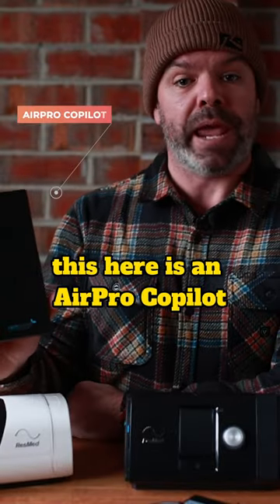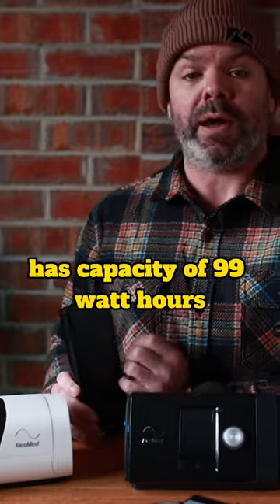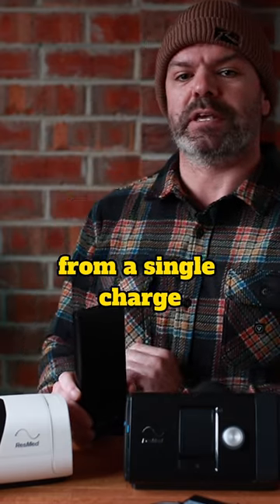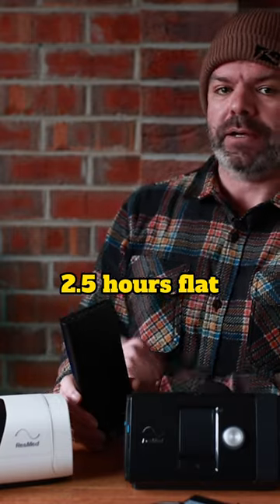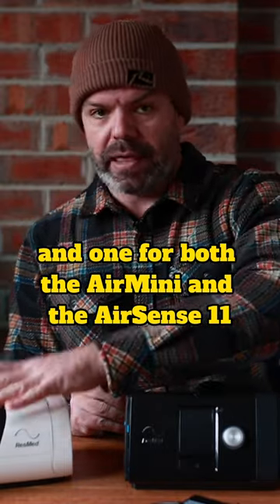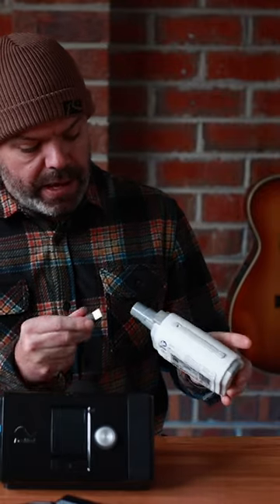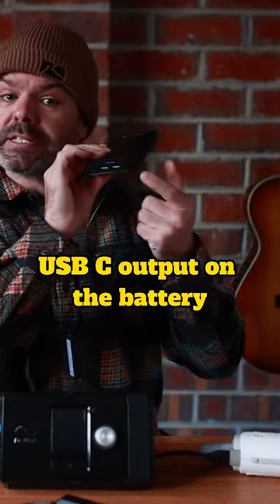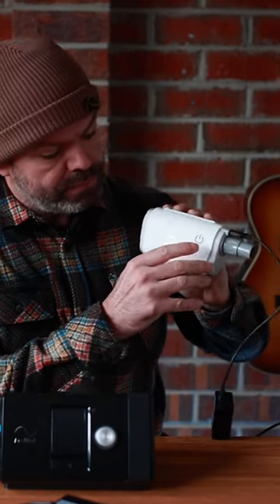Best ResMed Battery - USB-C AirPro Copilot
The AirPro Copilot is exclusive to SleepHQ Pro members. Power your AirMini, AirSense 10 or AirSense 11 via USB-C Power. Annual members have instant access; those on the monthly plan will have access after 6 months. It's available for Aussies members now, and U.S members will have access mid-August 2023

Price is $USD150/$AUD200

Pro members also receive big discounts on additional USB-C cable purchases.

1. U.S 45Watt PD Fast Wall Charger
2. U.S 45Watt PD Fast Car Charger

Just google those descriptions and there are lots of options available.

Specifications
Weight – 523g

Dimensions – 181*80*22mm

Type-C Output – DC 5V/3A 9v/3A 12V/3A 20V/4.35A

Type-C Input – 5V/3A 9V/3A  12V/3A  15V/3A 20V/2.25A

USB-C Output – 3.8-6.5V/3A  6.5-9V/2A 9-12V/1.5A

Certificates – CE, FCC, RoHS, MSDS

Quick Charge 3.0 – 48% full in 1 hour and a full charge in 2.5 hours

Few FAQ's
Can it run the heated tube and humidifier? Yes, but not long. On lower settings, perhaps 2-3 hours max

Can it a UPS be used for pass-through power during blackouts? No. The USB-C port is used for both charging and discharging the battery.

Can you charge it via solar? Yes

Features Include -
1. High-resolution 'breath-by-breath' analysis - View every apnea and every breath in full detail.
2. Sleep Journal - Track how changes to device settings influence your sleep & therapy results.
3. Custom PDF reports - Detailed therapy reports complete with journal entries.
4. Therapy Trends - Monitor changes to your apnea control over time.
5. Support - Access to the SleepHQ Community Forum
6. Education - From CPAP novice to therapy PRO. Master your device and settings with the SleepHQ Academy course
7. Blood Oxygen, Heart Rate & Movement Data - Connect a SleepHQ O2 Ring to your account to view additional data sources and take your therapy to the next level.
8. Access to exclusive, member-only discounts on the latest and greatest CPAP gear